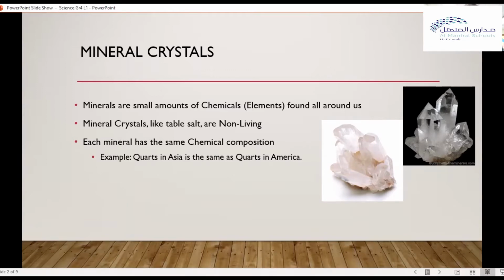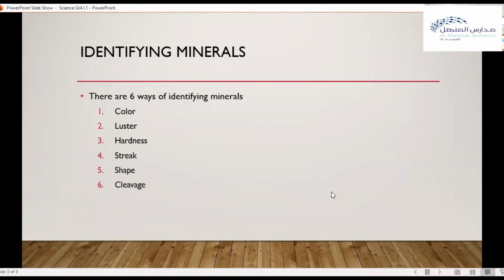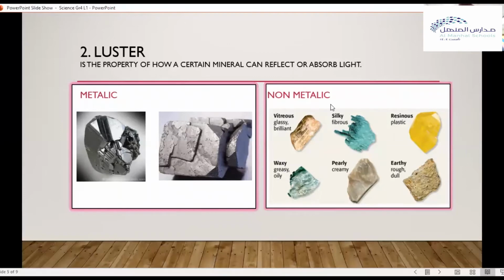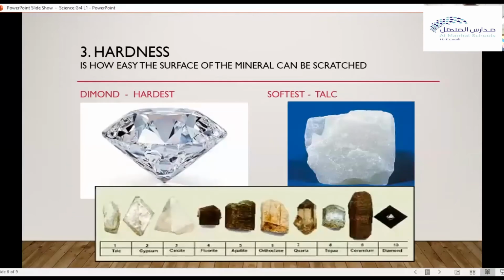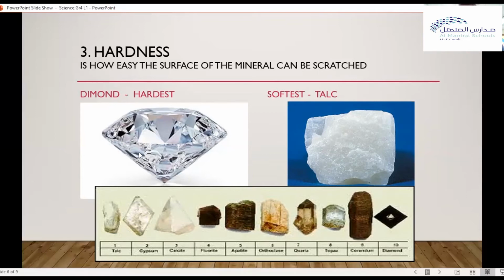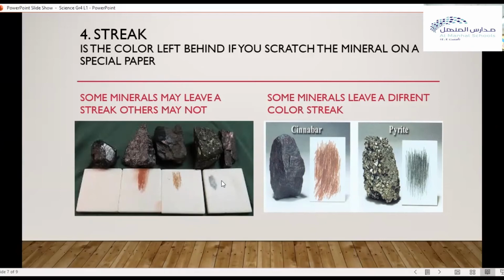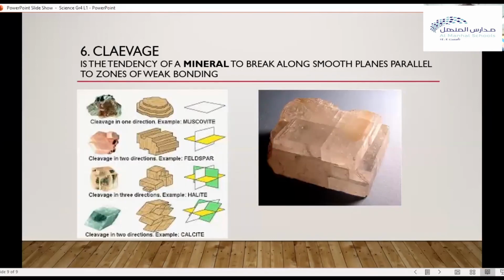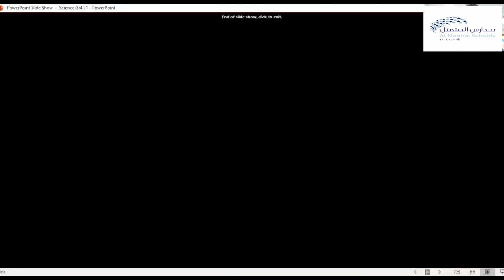Grade 4 Science L1 Vid